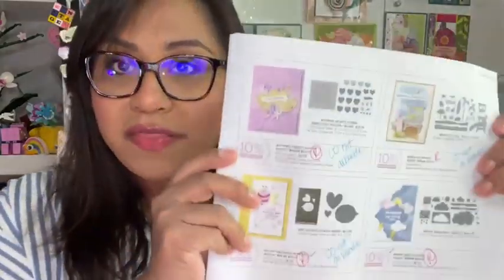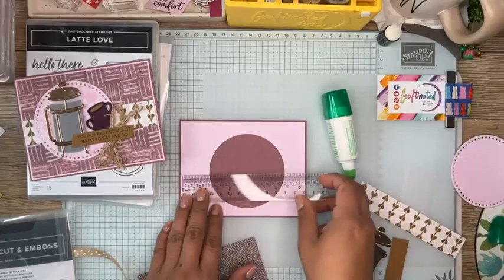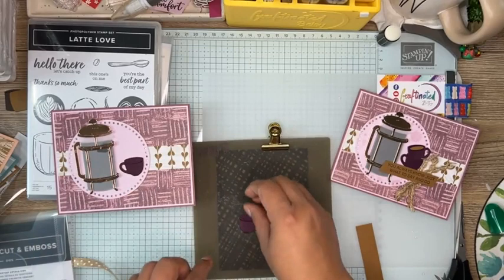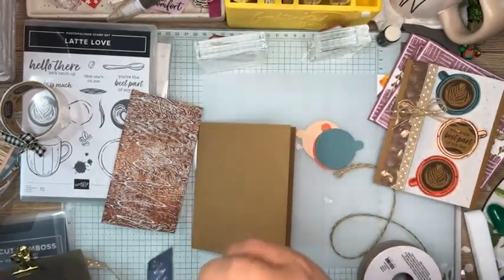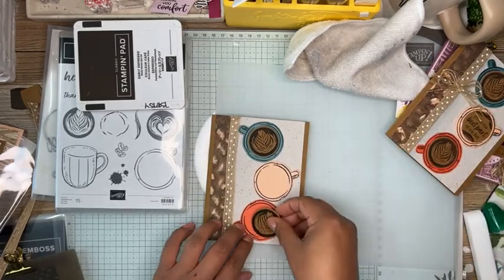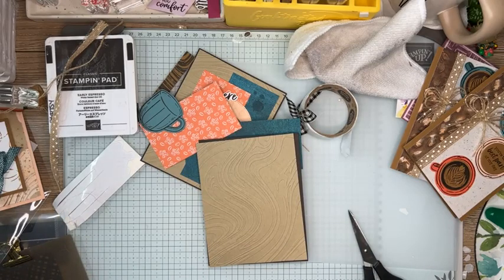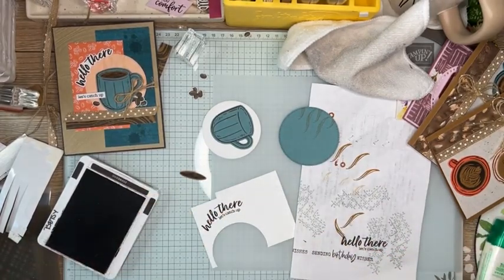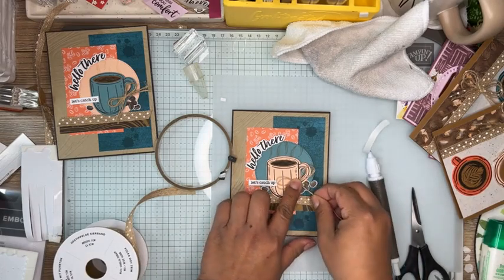Facebook Live (replay)- Featuring Stampin' Up!'s Latte Love Bundle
Hello, everyone.

In this video I demonstrate how to make 3 cards using the Latte Love Bundle. This bundle can be found on my online store, so make sure to stop by and grab yours.

I have made several using this bundle and I cannot stop making cards with it. I love it that much.

If you like measurements or check out more details, stop by my blog.